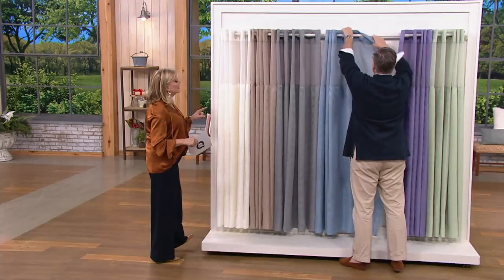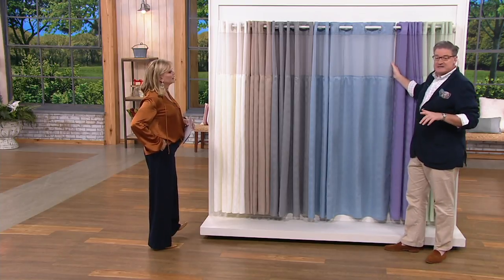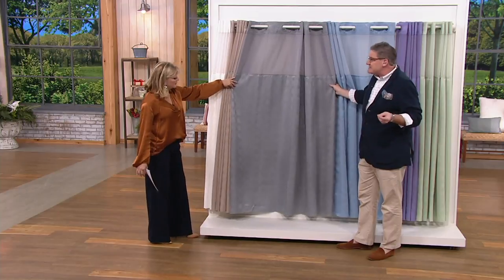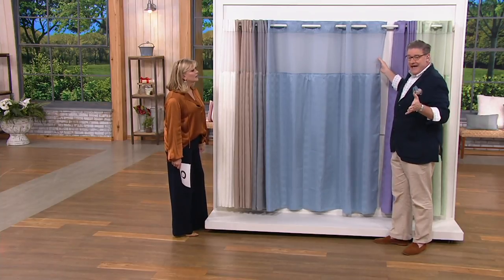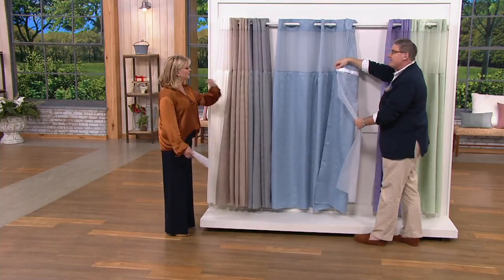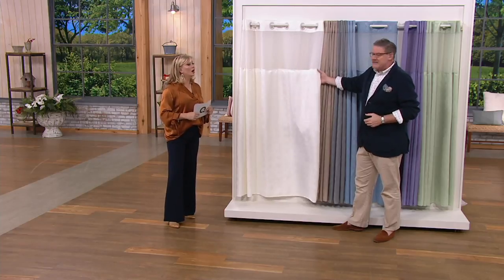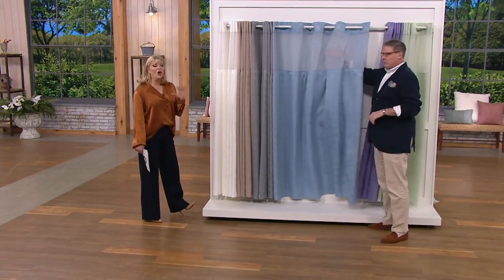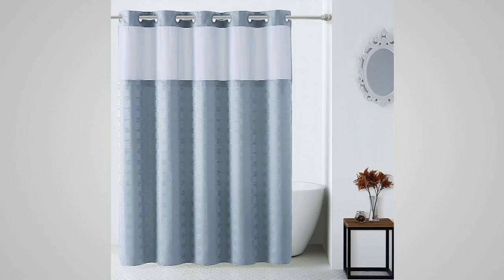Hookless Checkered Jacquard Shower Curtain with Built-In Liner on QVC